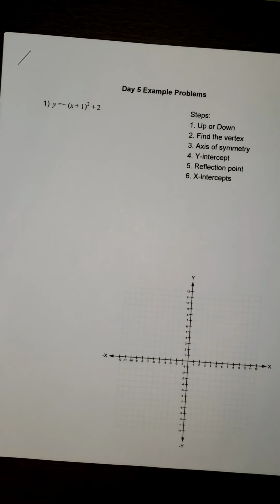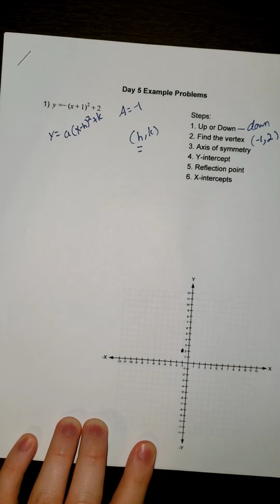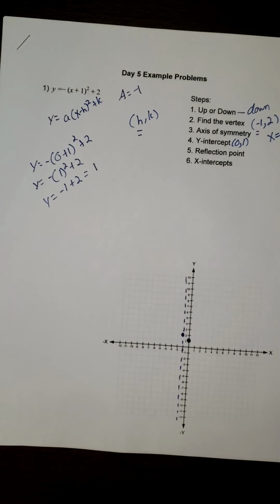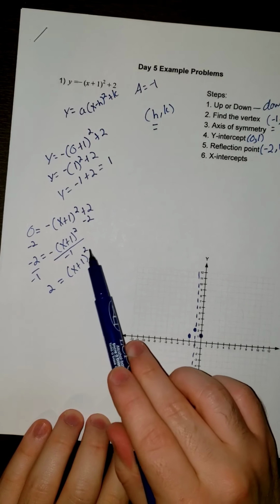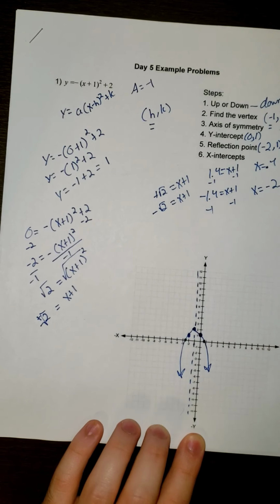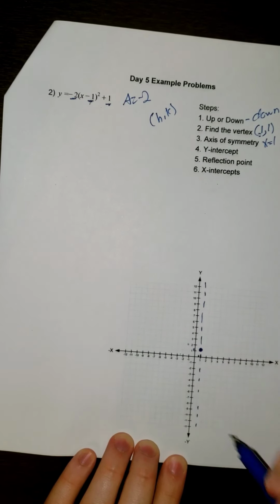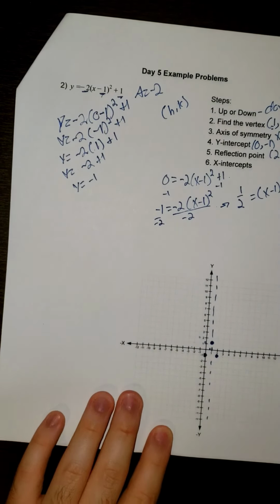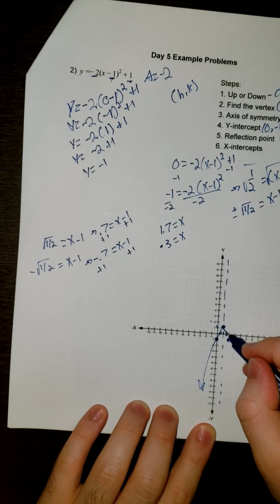Graphing Quadratics Part 1